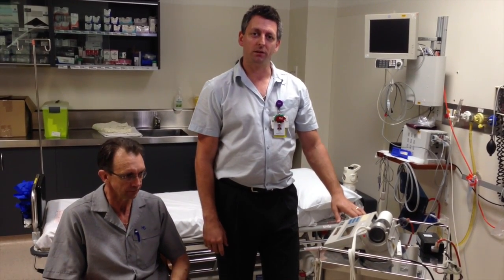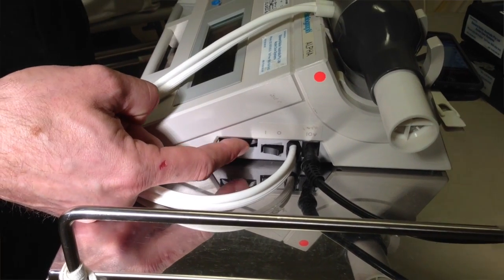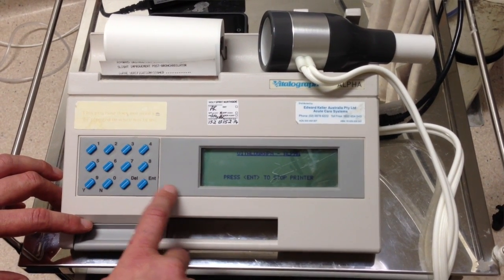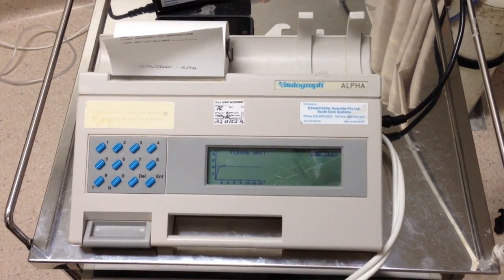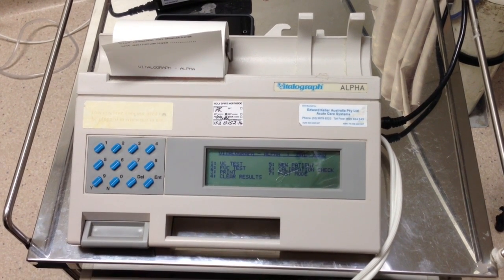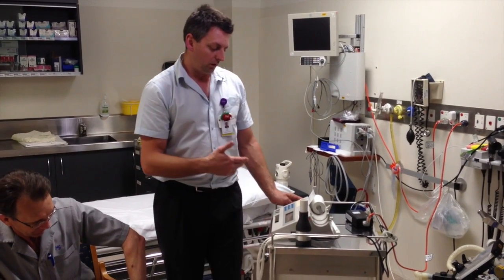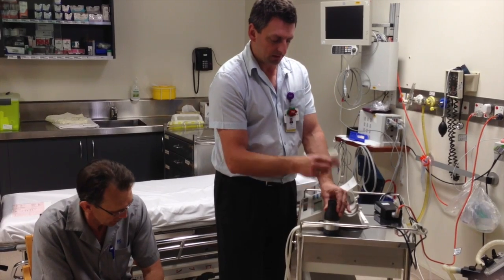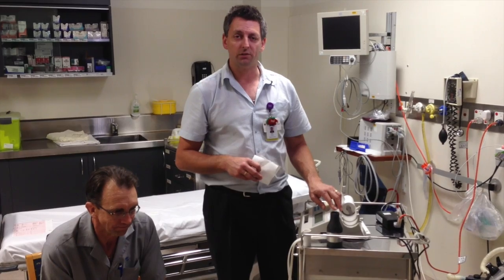BNE - Vitalograph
This video is prepared exclusively for the nursing staff of Brisbane Northside Emergency - Today, Phill covers how to do patient spirometry using the Vitalograph machine